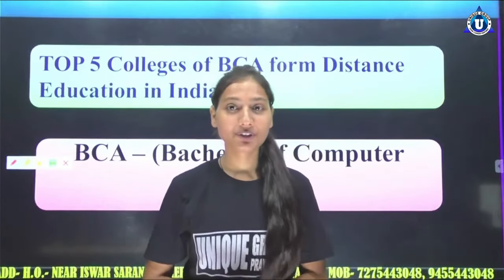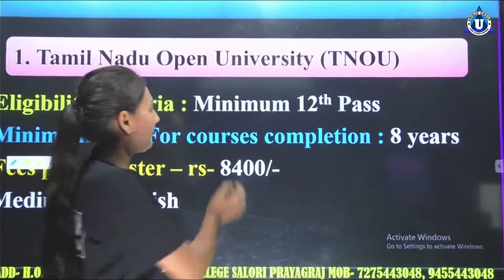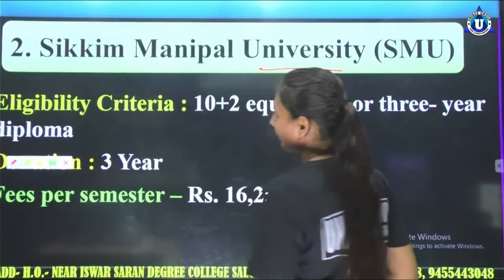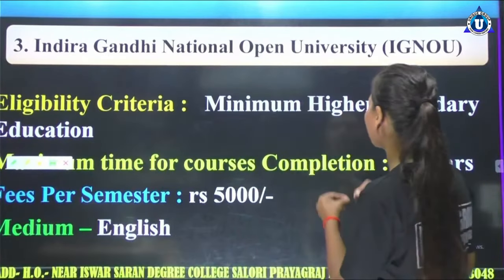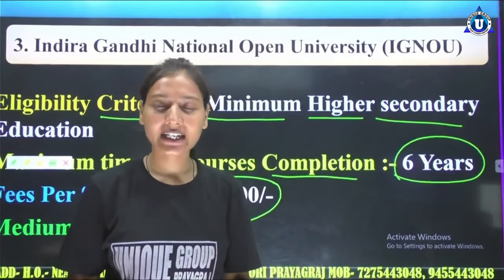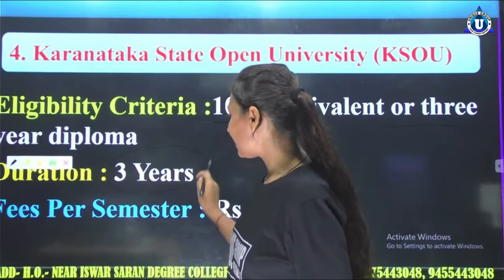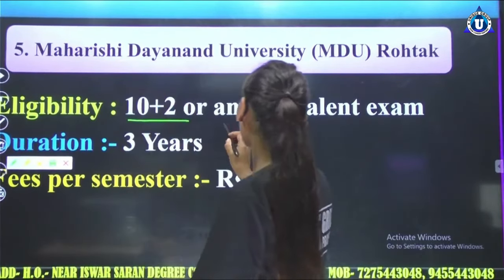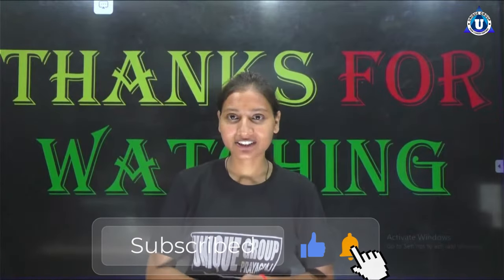Top 5 best College of BCA from Distance Education in India - It's a big Secret🤫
In this video, ma'am will talk about the top 5 BCA (Bachelor of Computer Applications) colleges in India that offer distance education.

She will discuss what makes each college good, including their courses, fees, and overall reputation. This video is a great guide if you’re thinking about studying BCA through distance learning and want to know which colleges are the best option.

While a BCA (Bachelor of Computer Applications) is a solid choice for building a career in the computer field, it's important to consider its role in your overall career path.

 BCA is an undergraduate degree that provides a foundational understanding of computer applications, programming, and information technology.

It is a good option for those who are starting their journey in the tech field or do not have a technical background.

For join our courses
DOWNLOD THE APP NOW (click this link )